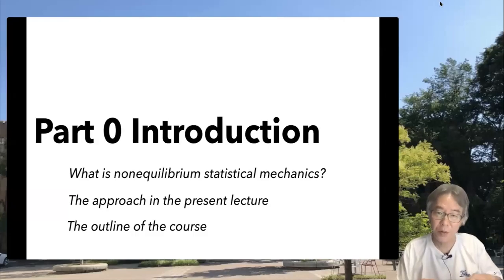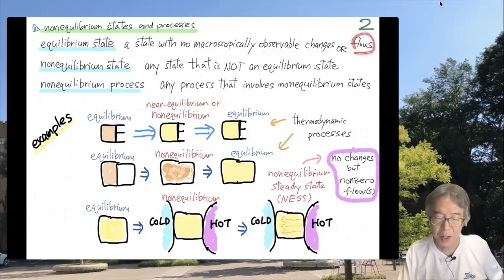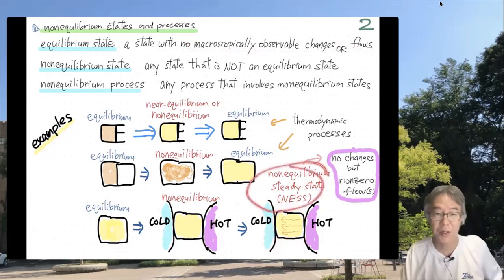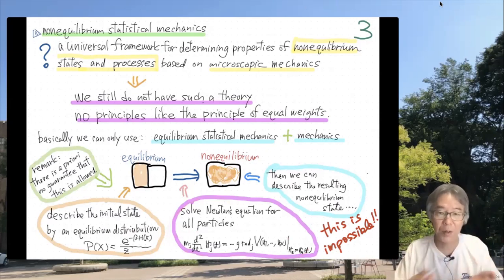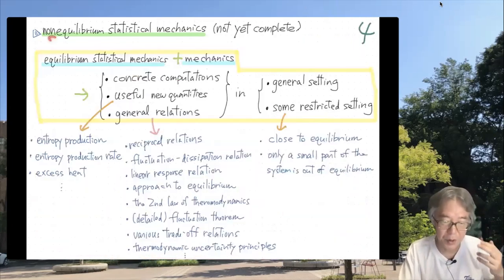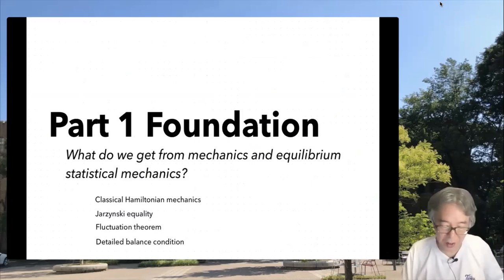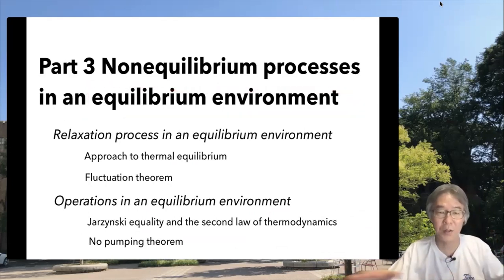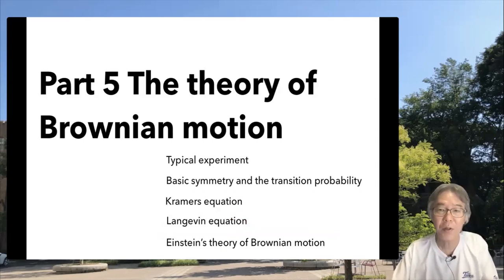NE01 Hal Tasaki "A Modern Introduction to Nonequilibrium Statistical Mechanics"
Hal Tasaki "A Modern Introduction to Nonequilibrium Statistical Mechanics"
Part 0-1 Introduction (pp.1-10)